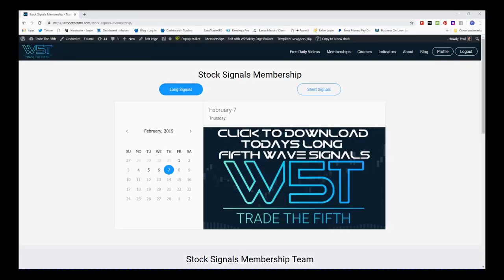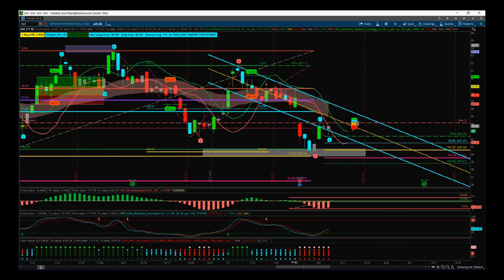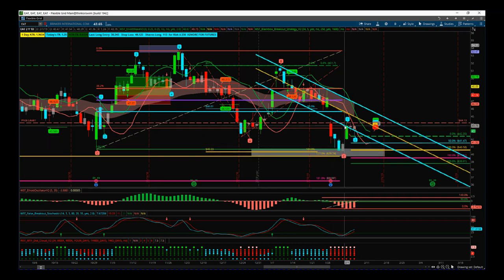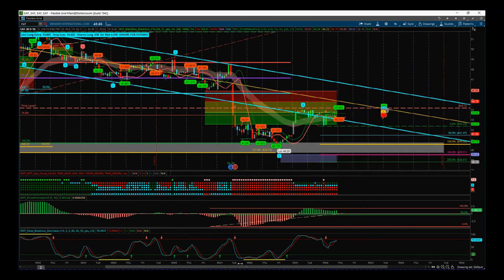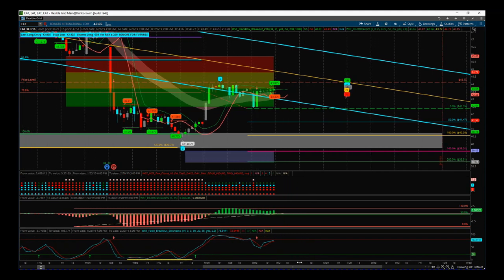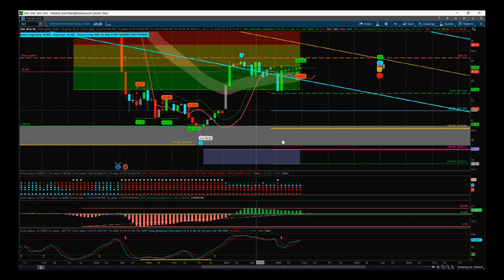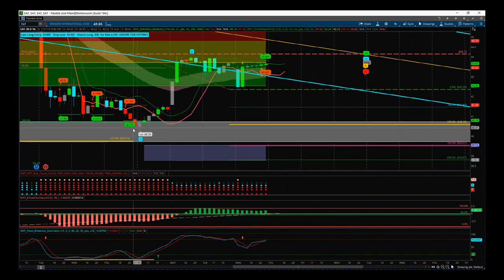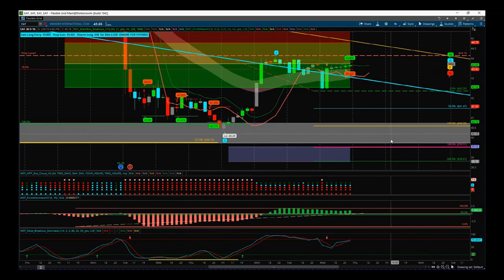TradeTheFifth Stocks Signals Video for Potential Short on EAT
Watch the Stocks Swing Trading Setup video for a potential Short trade on EAT using the Elliott Wave Indicatror Suite

The TradeTheFifth signals service also gives potential swing trading signals every day on the Weekly, Daily and 60 Minute timeframes, learn more Risk Disclosure